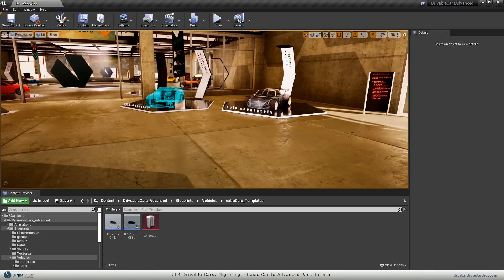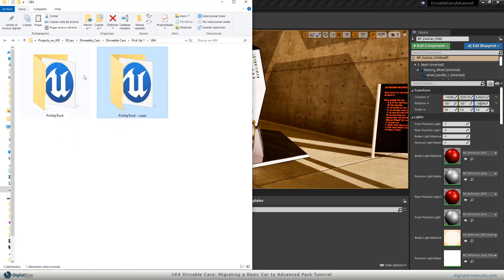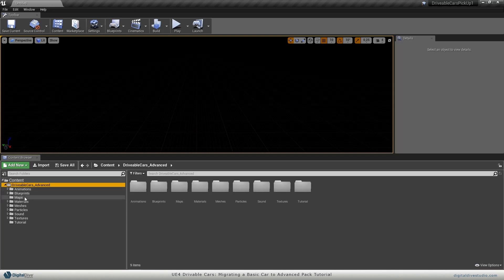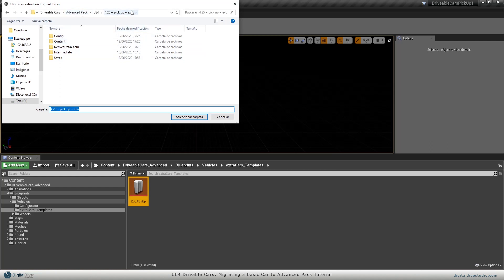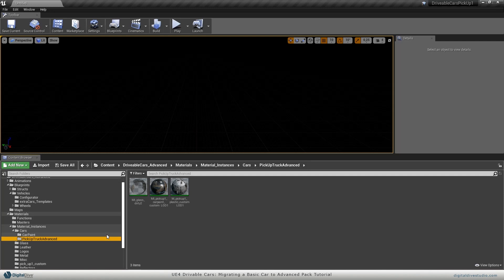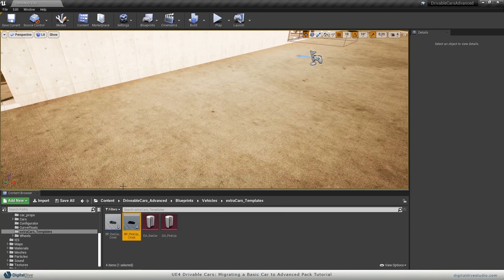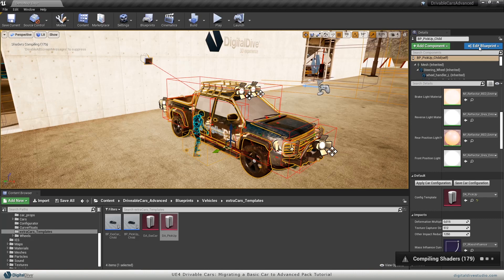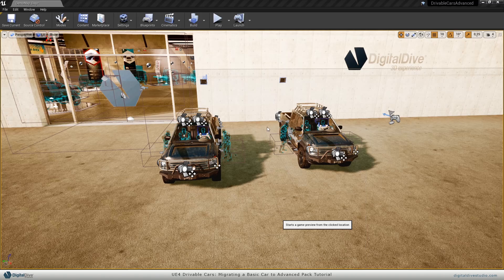UE4 Drivable Cars: Basic to Advanced Migration Tutorial - Bring our compatible cars to Advanced Pack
In our will to provide the best possible products, we have created an easy to use migration system that makes our classic Basic Cars compatible with the brand new Advanced Pack.
While our classic basic cars already included a simple enter / exit system for a 3rd person game template and driving features, our Advanced Pack offers car damage & destruction, improved physics, enter / exit adaptive animations, surface detection with adaptive feedbacks and behavior, drifting sounds, and much more.
So if you already purchased a basic car, now you can enjoy all these advanced features on it.